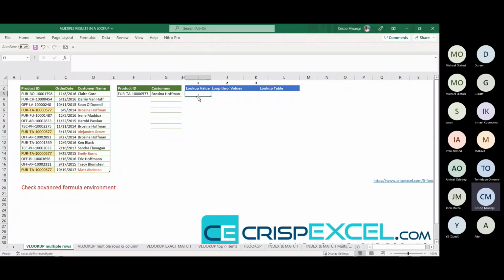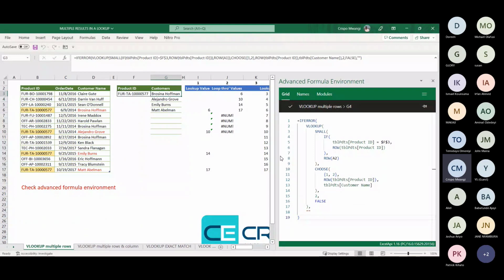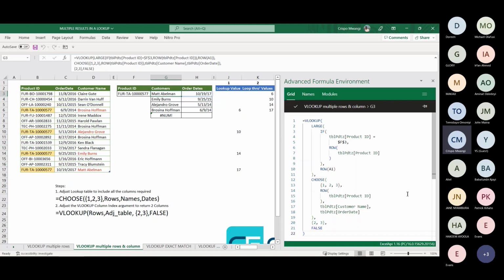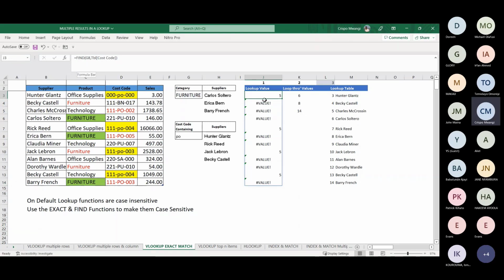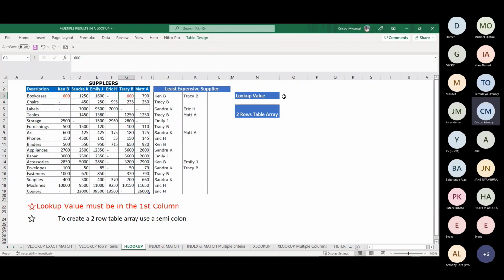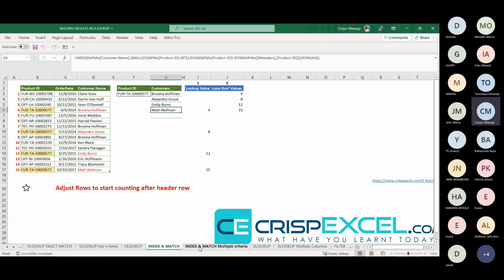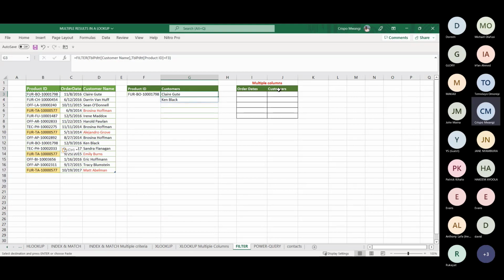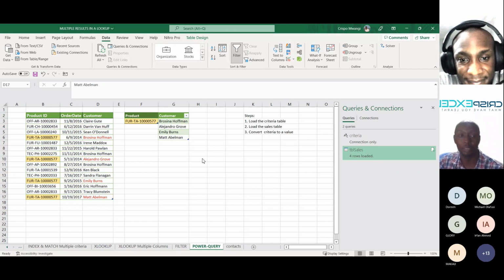Excel Office Hour 116: Advanced Lookup- Returning multiple items | Crispo Mwangi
Details
Speaker: Crispo Mwangi, MCT and Trainer and consultant.

Agenda:

Advanced Lookup- Returning multiple items
Plenty Q&A
Profile:
I am a Microsoft Certified Trainer, Microsoft Certified Solutions Expert (MCSE) in Data Management & Analytics (𝗠𝗶𝗰𝗿𝗼𝘀𝗼𝗳𝘁 𝗖𝗲𝗿𝘁𝗶𝗳𝗶𝗰𝗮𝘁𝗶𝗼𝗻 𝗜𝗗: 𝟭𝟲𝟰𝟲𝟱𝟰𝟴𝟲), Microsoft Certified Solutions Associate (MCSA) in BI Reporting, Microsoft Certified Office Specialist (Excel Expert), Certified: Power Platform App Maker and NITA accredited Trainer (𝐍𝐈𝐓𝐀/𝐈𝐓/𝐈𝐁𝐓𝐀/𝐅/11) with over 10 years worth of experience creating Data-driven solutions for various business problems.
My passion is helping an organization to manage their data assets and find the best and fastest way to get insights from their data—𝗴𝗲𝘁𝘁𝗶𝗻𝗴 𝘁𝗵𝗲 𝗿𝗶𝗴𝗵𝘁 𝗱𝗮𝘁𝗮 𝘁𝗼 𝘁𝗵𝗲 𝗿𝗶𝗴𝗵𝘁 𝗽𝗲𝗼𝗽𝗹𝗲 𝗮𝘁 𝘁𝗵𝗲 𝗿𝗶𝗴𝗵𝘁 𝘁𝗶𝗺𝗲.
𝗠𝘆 𝗗𝗮𝘁𝗮 𝗠𝗮𝗻𝗮𝗴𝗲𝗺𝗲𝗻𝘁 & 𝗔𝗻𝗮𝗹𝘆𝘁𝗶𝗰𝘀 𝗧𝗼𝗼𝗹𝘀 𝗼𝗳 𝗧𝗿𝗮𝗱𝗲:
🛠Excel
🛠SQL Server Reporting Services
🛠Access
🛠Office365 Office Platform
⛏PowerApps
⛏PowerAutomate
⛏ PowerBI
🛠Office365 SharePoint
𝗘𝘅𝗽𝗲𝗿𝘁𝗶𝘀𝗲;
★HRIS management
★Reports Development
★Applications Optimization
★Business process automation
★Business Intelligence (BI)
★Relational Database Management System (RDMS)